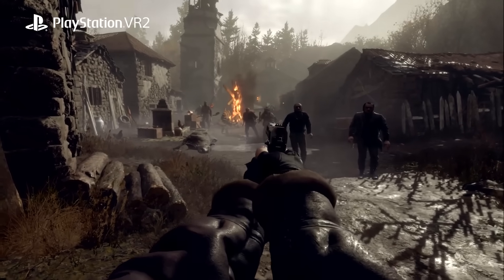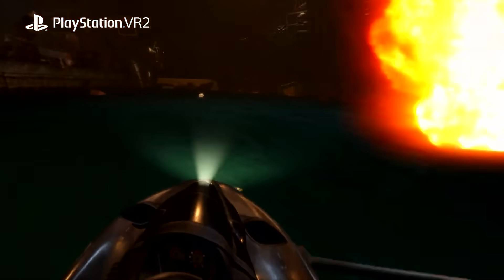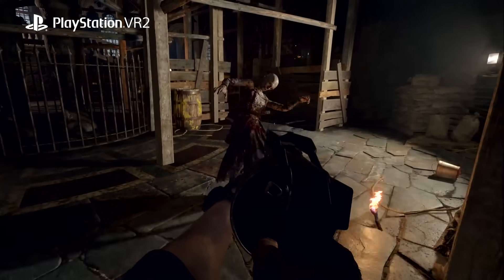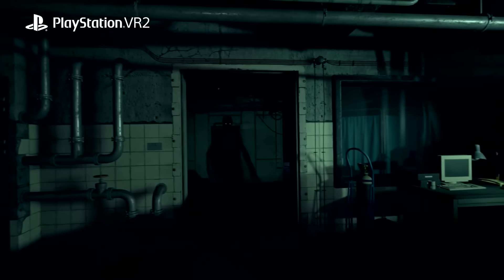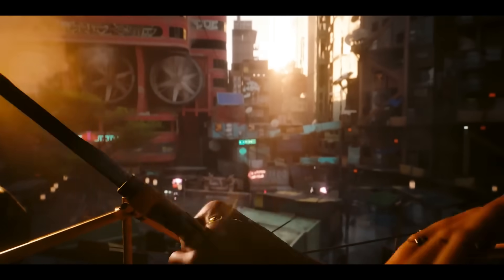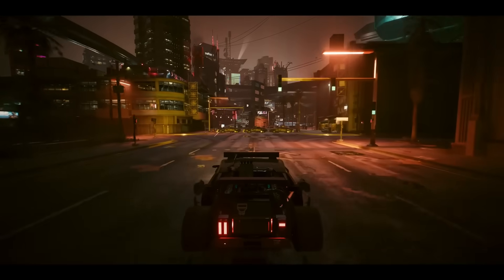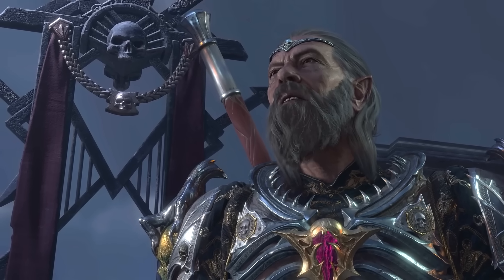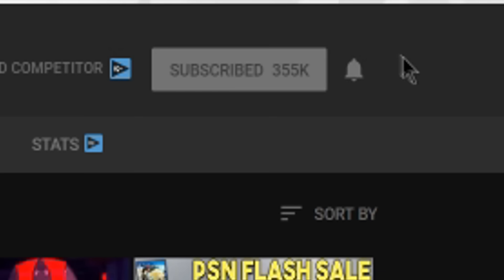Huge FREE PSN DLC Out SOON and 2 Massive FREE Game Updates Revealed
TIME STAMPS -
0:00 - Intro
0:40 - Free PSN DLC
4:49 - Free Update
7:29 - Big Update